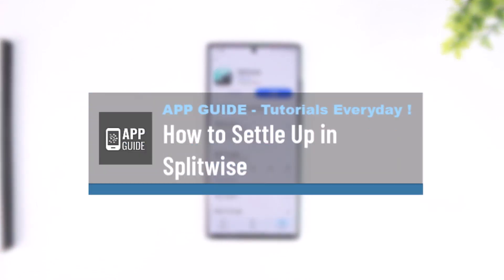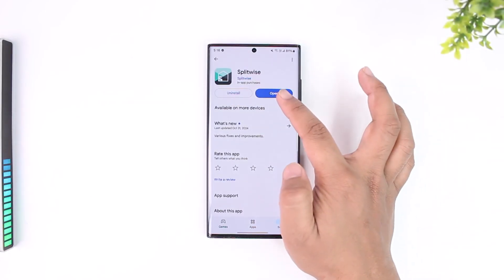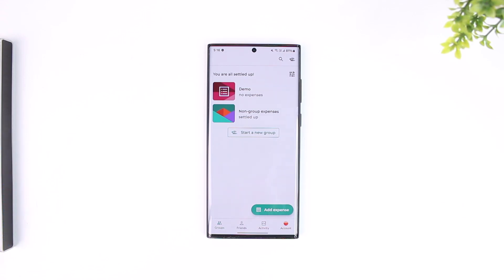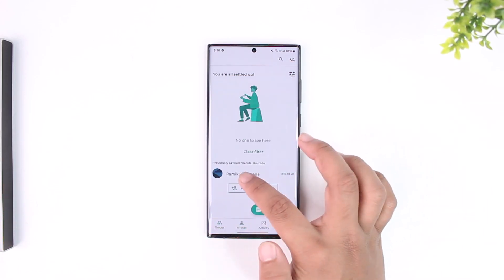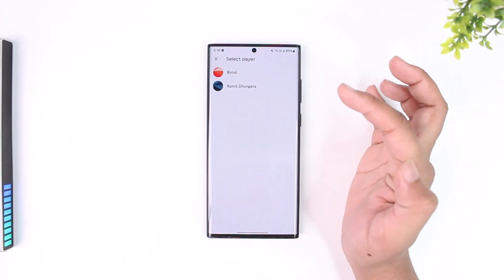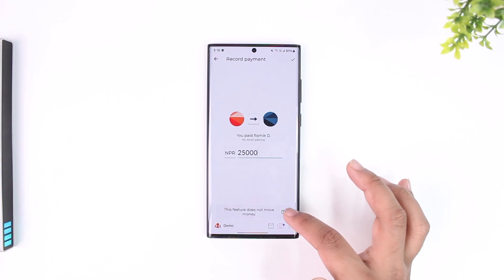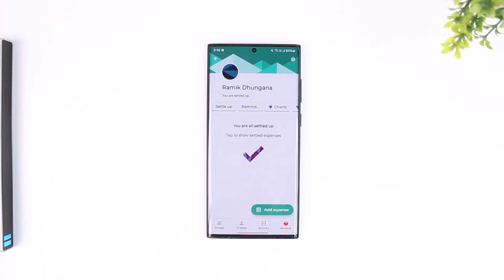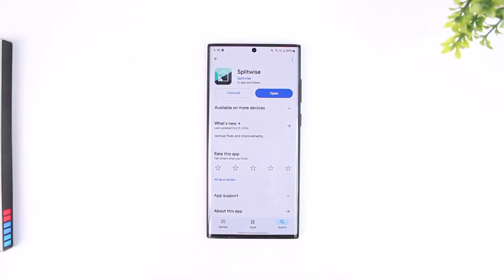How to Settle Up in Splitwise | Settle in Split Wise !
Settling up in Splitwise is a straightforward process that helps you manage and resolve outstanding balances with friends or group members. To settle up, start by launching the Splitwise app on your device and logging into your account. Once you open the app, you’ll see a list of groups and friends with whom you share expenses.

To begin the process, select the friend or group with whom you want to settle up. Navigate to their details, which will display the balance owed. Once you’re on their profile or group page, locate the "Settle Up" option. Tap on it to proceed.

You will then be prompted to choose the payer. Select yourself if you are making the payment, or specify another person if someone else is settling the amount. Enter the amount you wish to pay, which could be the total balance or a partial amount. After entering the payment details, tap the arrow or confirmation button to finalize the transaction.

Once the transaction is completed or recorded, the updated balance will be reflected in Splitwise. This ensures both parties are aware of the payment and any remaining amounts owed. If any discrepancies arise, you can review the payment history in the app for clarification.

Timestamps:
0:00 Introduction
0:03 Overview of settling up in Splitwise
0:07 Launching the Splitwise app
0:12 Selecting the group or friend to settle up with
0:18 Accessing the "Settle Up" option
0:27 Choosing the payer and entering the amount
0:40 Completing or recording the payment
0:47 Verifying the updated balance
0:52 Reviewing payment history for accuracy
0:56 Conclusion